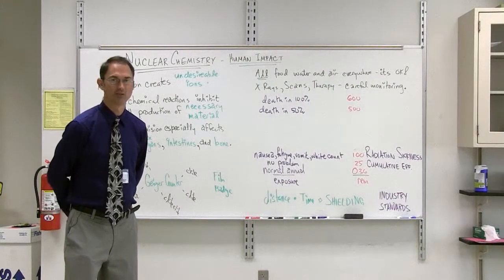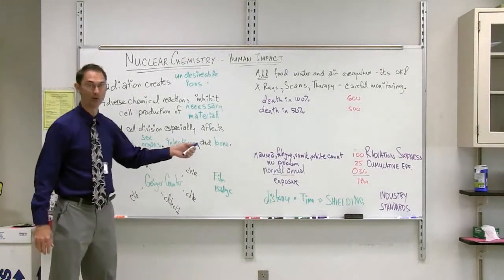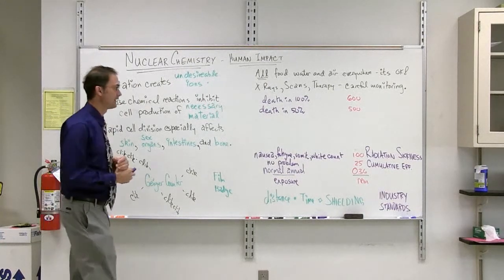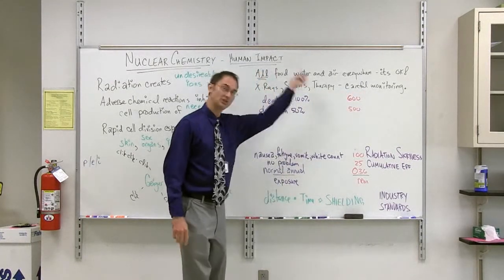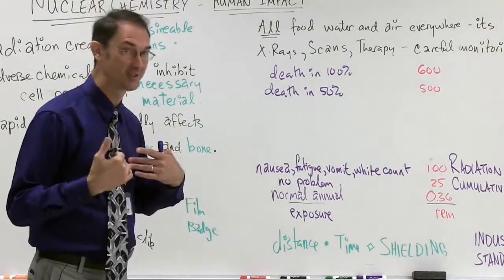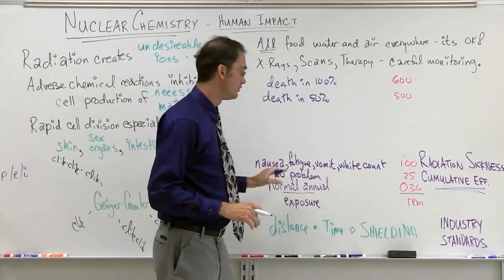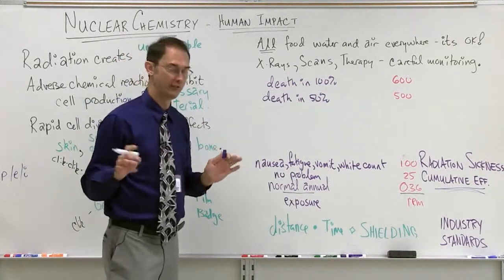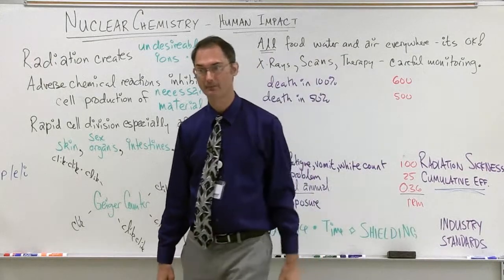Nuclear Chemistry: Human Impact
Dr. Kevin Conley discusses radiation impact on humans.